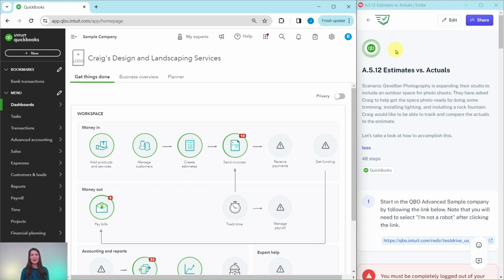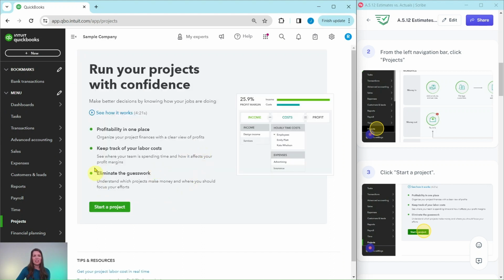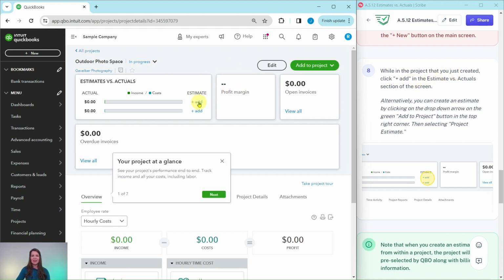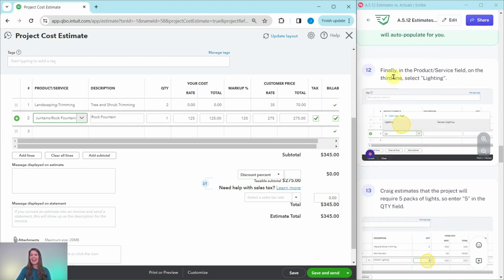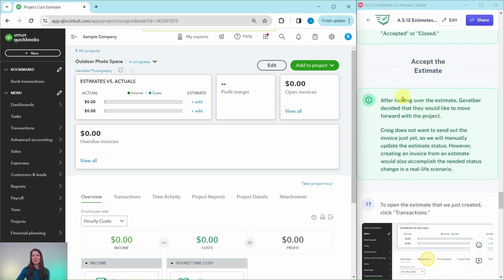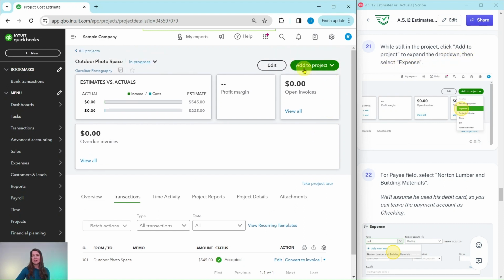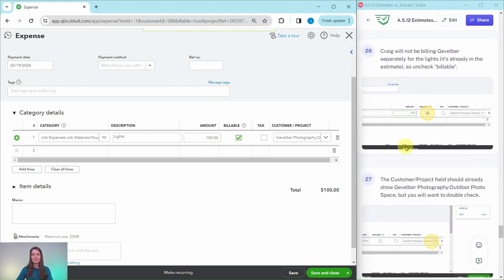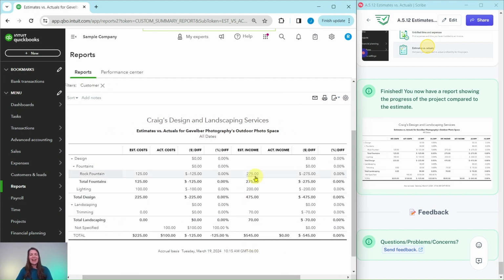Let's Practice QBO - Project Estimates vs. Actuals